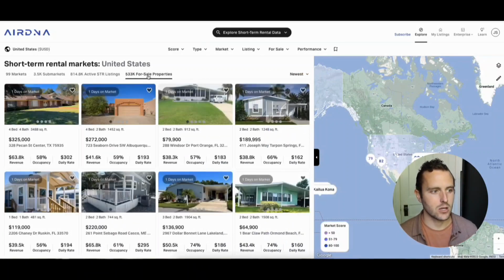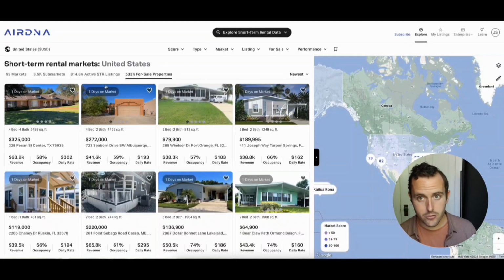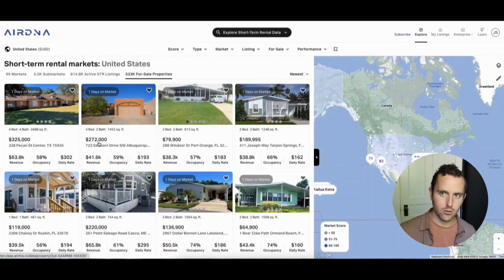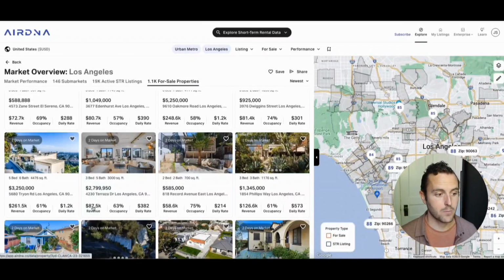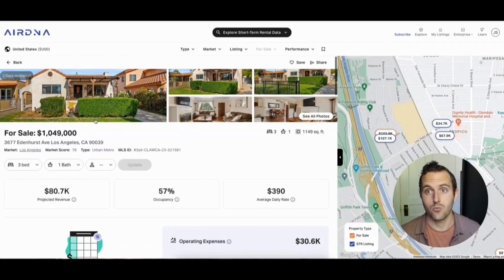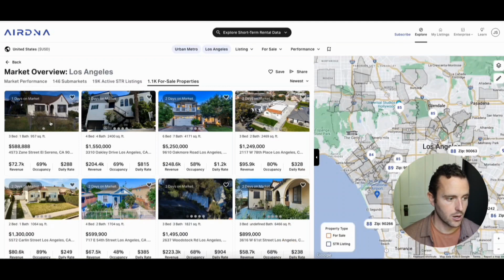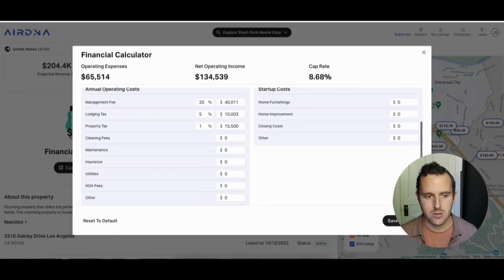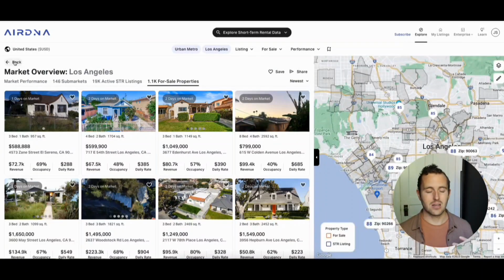AirDNA’s New Feature: Airbnb Properties For Sale!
AirDNA has been stepping up its game. With the latest massive interface update in September, everything has changed. It looks and acts much differently now.

If you're an investor or property manager, you might have felt a bit lost with the update. Our students were a bit lost, but we got you covered.

Recently, they added a new “For Sale” section on AirDNA. Now you can see properties currently on the market and existing STRs, all on one map. It integrates MLS data and provides estimated earnings through their Rentalizer tool.

To be fair, I’m not and never have been (so far) a fan of the Rentalizer tool. So not everything about it is great.

But in this video, I outline the new changes, what they mean, how you can benefit, and what I think you can safely ignore.